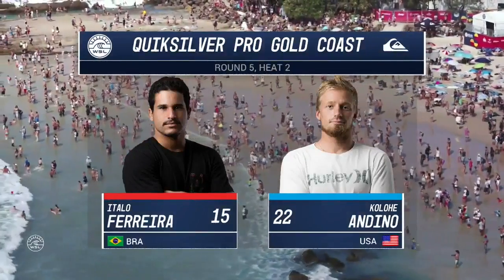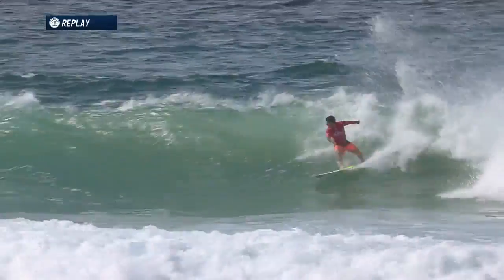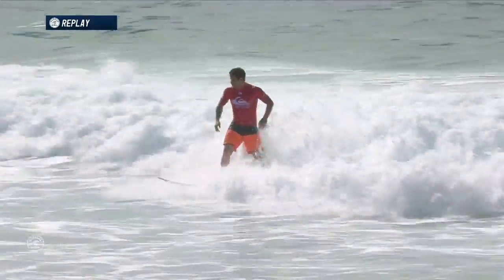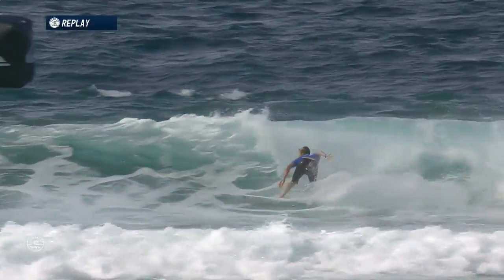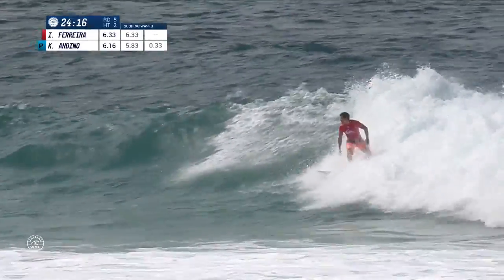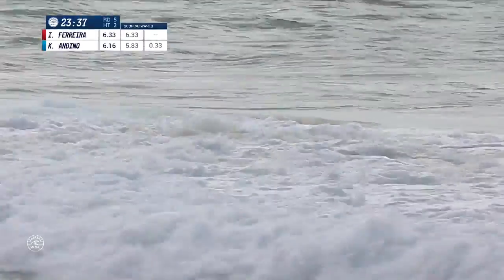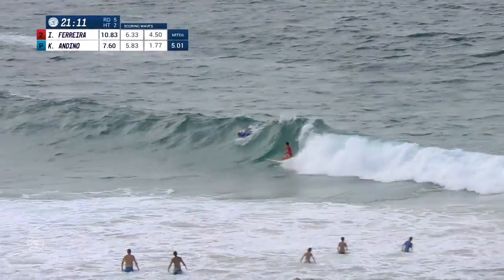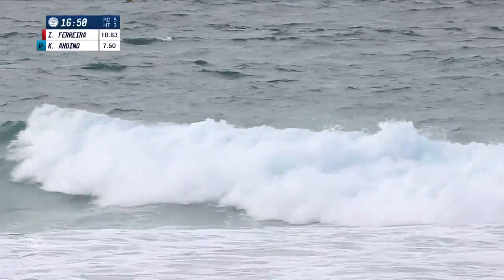Italo Ferreira vs. Kolohe Andino - Quiksilver Pro Gold Coast 2017 Round Five, Heat 2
Italo Ferreira and Kolohe Andino paddle out
in Round Five Heat 2 at the Quiksilver Pro Gold Coast 2017 in Australia.